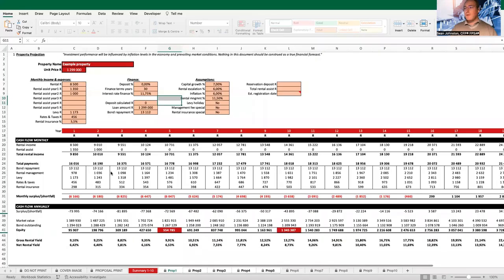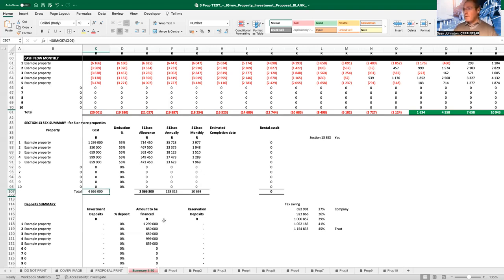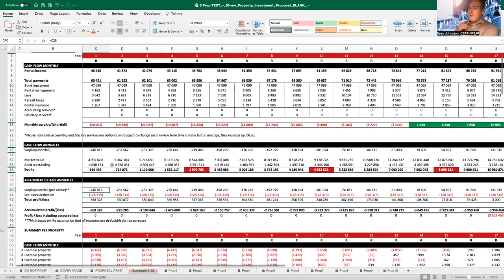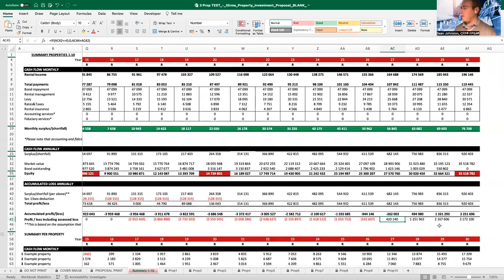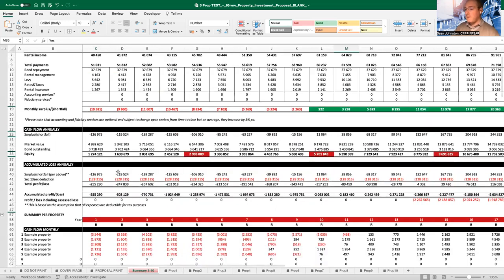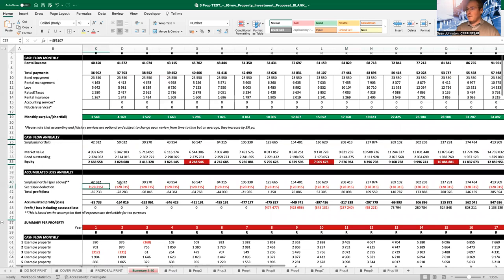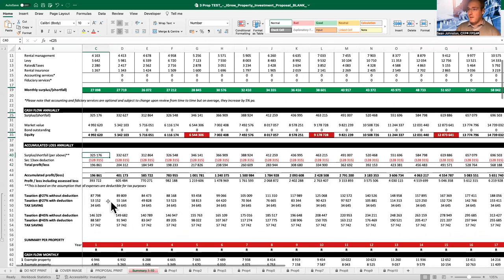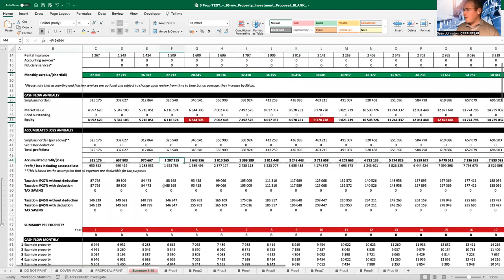Explaining the Section 13sex tax deduction using a financial model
Are you looking at purchasing a property off plan for buy-to-let purposes?

This video takes a look at an example of five properties that meet the Section 13sex tax deduction allowed by SARS in the Income Tax Act.

For new residential buildings erected or acquired after 21 October 2008, the provisions of Section 13ter are replaced with the provisions of Section 13sex.

The criteria include:
1. Must be new and unused (bought directly from a developer)
2. Must be within the Republic of South Africa
3. Must be used for buy-to-let and not personal use
4. Must be registered within the same entity (one tax number)
5. A minimum of five properties to qualify for the deduction

By applying different scenarios on upfront capital outlay, we can see the impact it has on the benefits of utilizing the Section 13sex tax deduction.

Note: The Section 13sex annual allowance is not a rebate as this only occurs if you have paid too much taxation in a financial year. The allowance acts as a deduction to reduce the taxable income so that you pay less tax in the year of assessment. In other words, SARS is not going to refund you any tax paid as you normally would get with medical scheme credits or retirement funds where rebates are applicable.

Further note: If a company has an assessed loss brought forward and the taxable income is R1 million or higher, there are new tax rules applied.